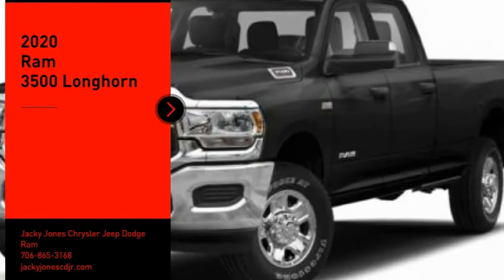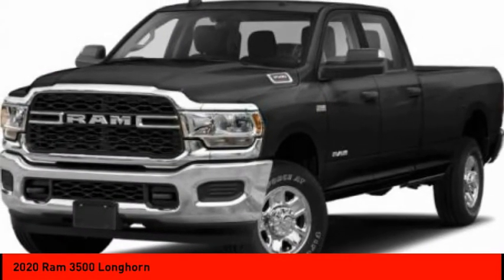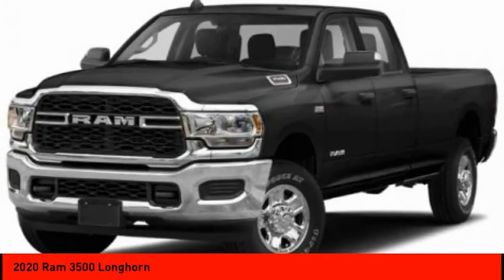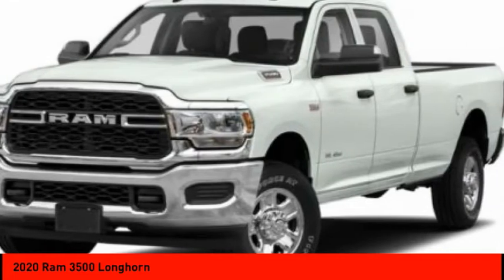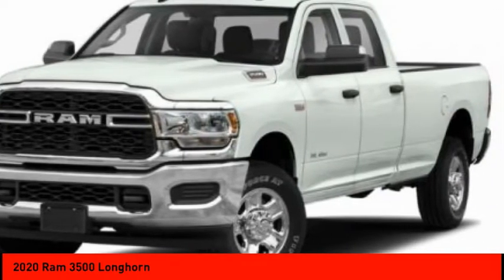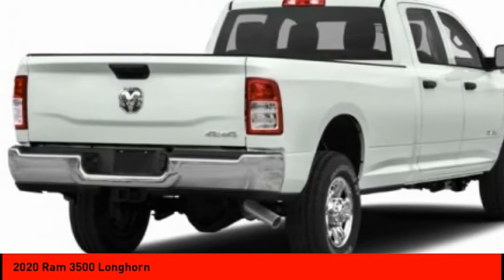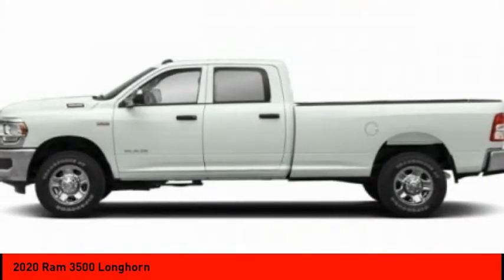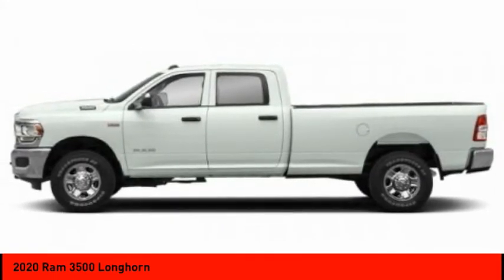2020 Ram 3500 Cleveland GA R4922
2020 Ram 3500 Longhorn

You'll love this 2020 Ram 3500. This is a crew cab pickup you'll want to take home. Call and get in touch with Jacky Jones Chrysler Jeep Dodge Ram directly, and be the first to open the crew cab pickup door today!